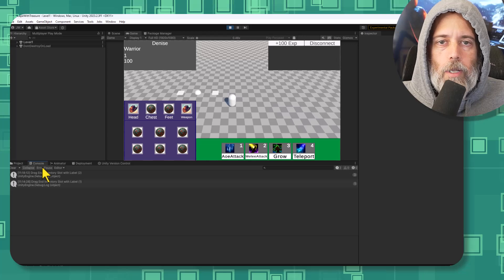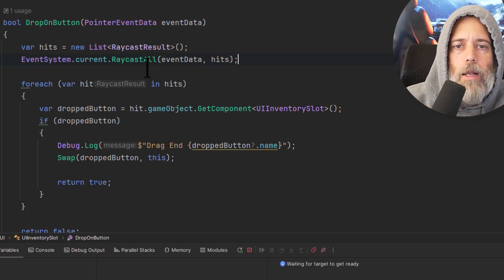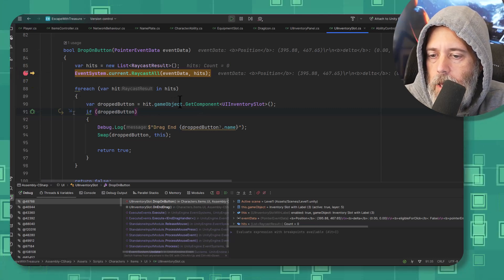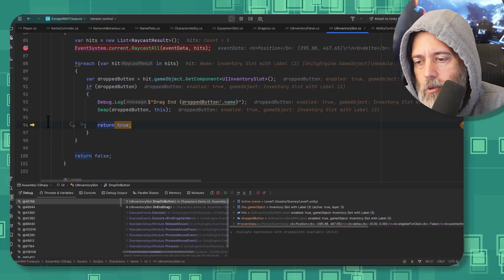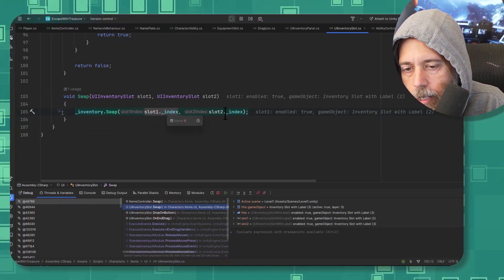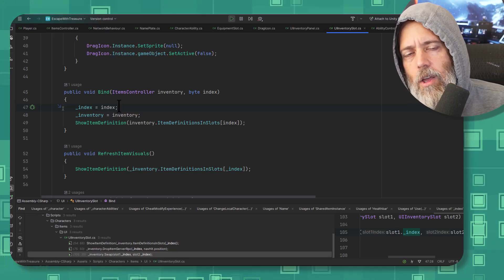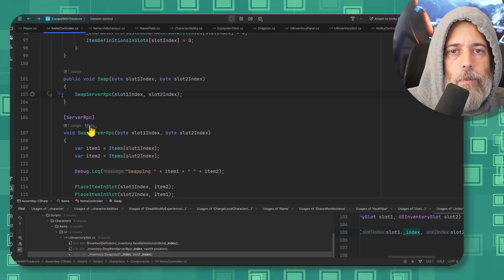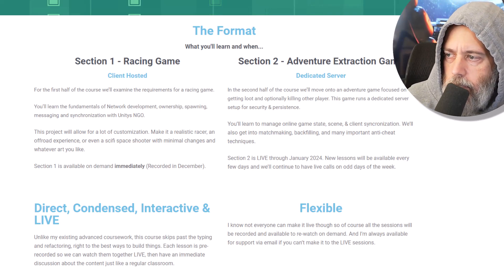How I get rid of BUGS in my GAMES - Debugging that took me too long to discover